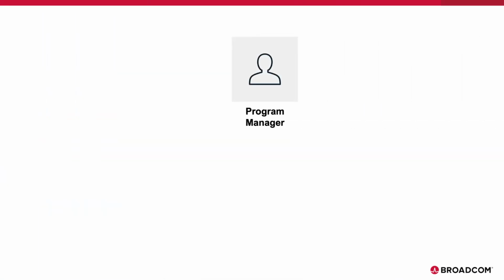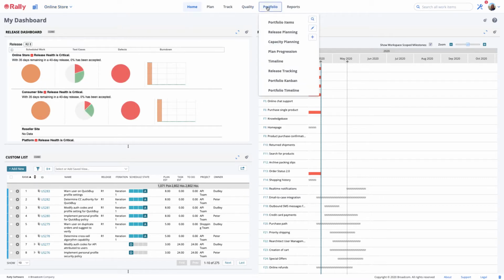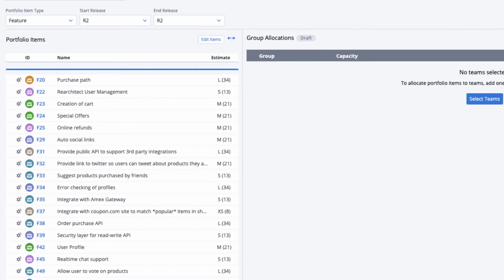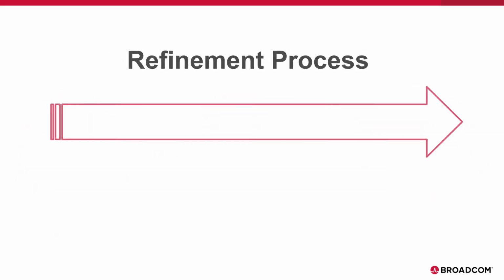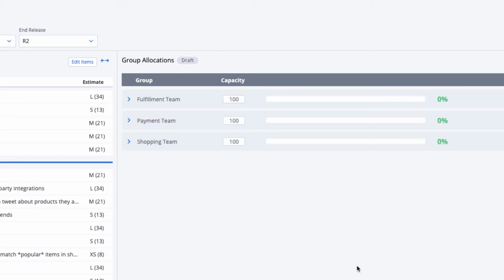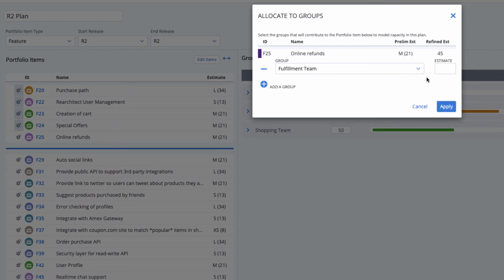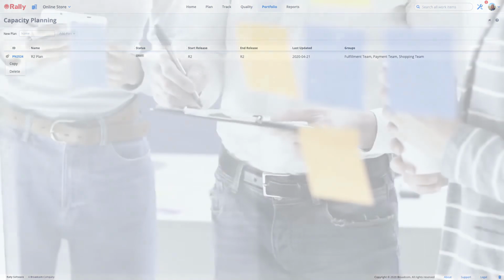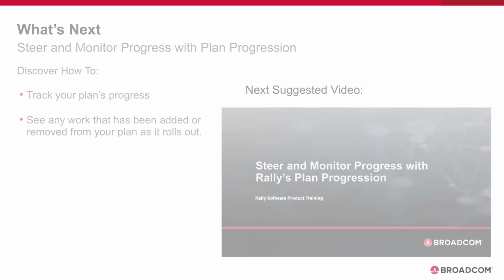Build Achievable Plans with Rally’s Capacity Planning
This video demonstrates the value of capacity planning and shows you how to create a
capacity plan in Rally. Capacity Planning allows the team to use data and team history to
predict the viability of a release plan and lets them see where their hard commitments and
their stretch goals lie.